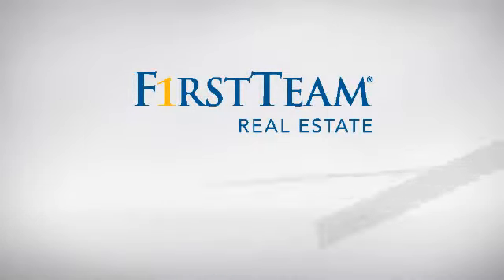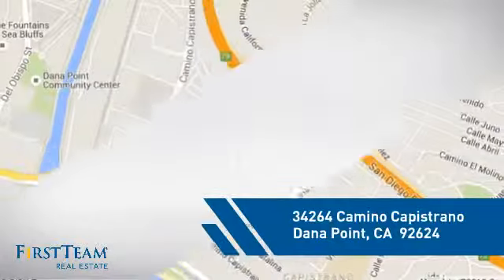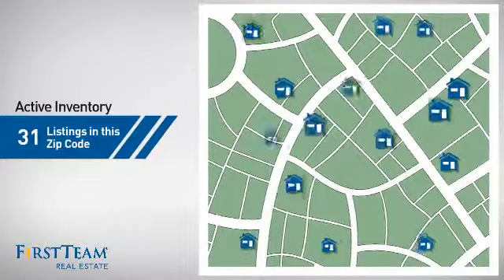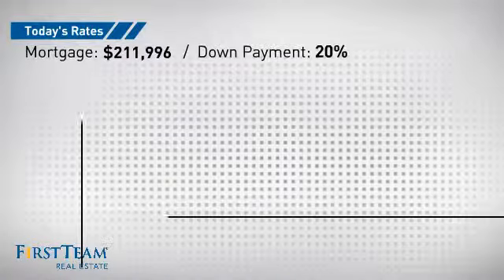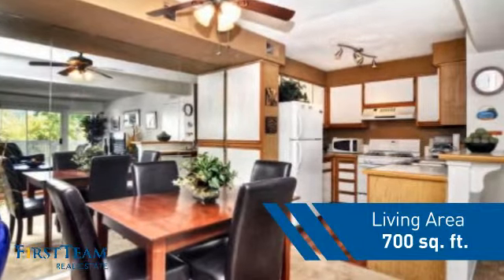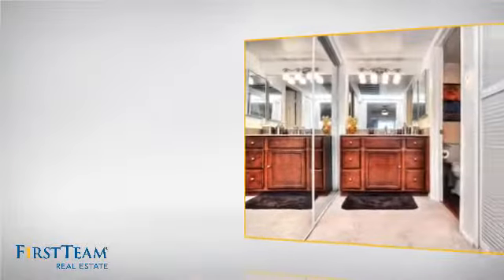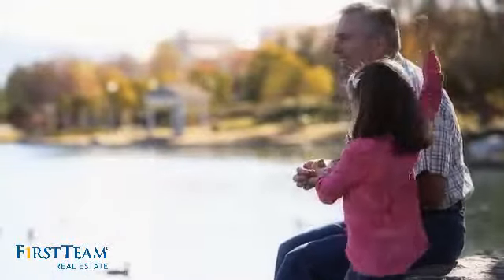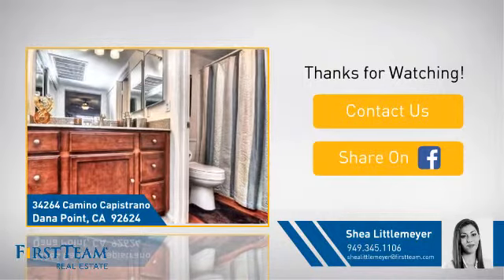34264 Camino Capistrano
Perfectly located close to Dana Point harbor and Doheny State Beach, this spacious and open condo is the best deal in Dana Point! Easy access to shopping and freeways will make life simplified and commuting a breeze. This home has been kept in immaculate condition with great living and dining space, master suite with upgraded vanity, ample closet and storage space and washer and dryer. Glass sliding doors open up from the living room and bedroom to an extended balcony where you have a pool view and face the ocean to capture amazing sunsets. Great investment opportunity as well, can yield a 4% plus cap rate. Don't miss out on this deal to own close to the beach in Dana Point for under $265K!